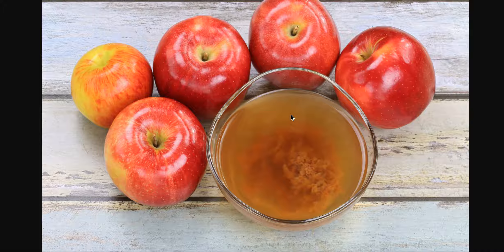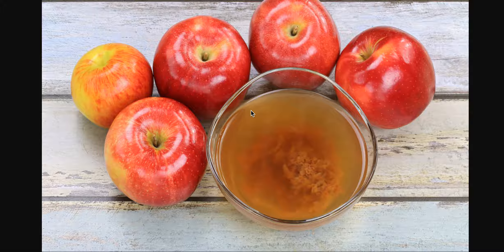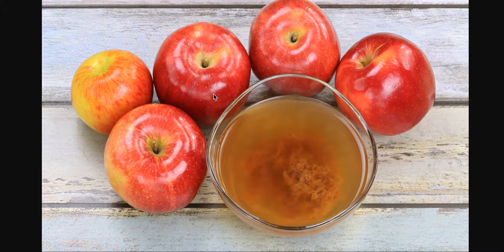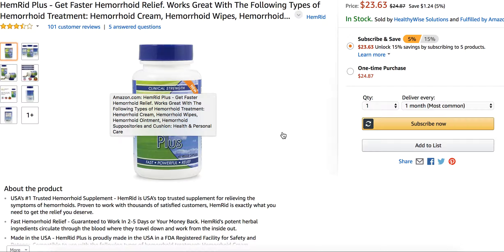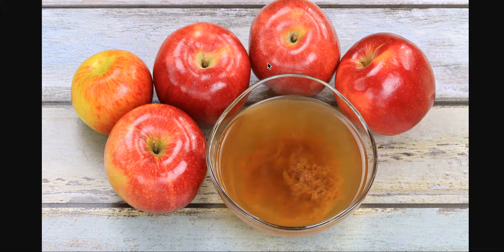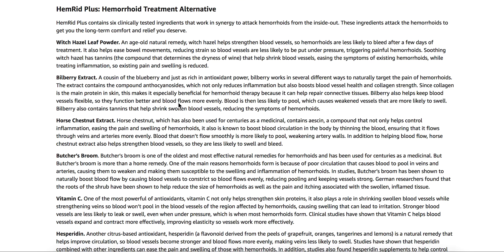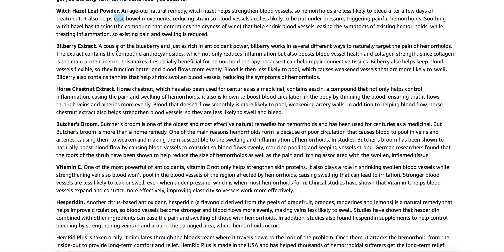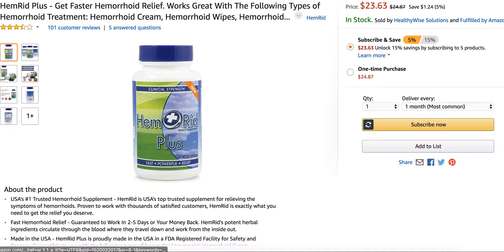Apple Cider Vinegar for Hemorrhoids | Can Apple Cider Vinegar Make My hemorrhoids Worse?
Are you looking to use Apple Cider Vinegar for hemorrhoids? While many people are aware of the health benefits of Apple Cider Vinegar, inevitably they wonder if it works for hemorrhoids.

There are tow different ways you can use apple cider vinegar for hemorrhoids. The first way to use it is orally. This may not be a good idea as you can potentially burn your esophagus.

Secondly, people want to use Apple Cider Vinegar topically on their hemorrhoids. Once again this is a bad idea as it can cause skin burning and worsen your hemorrhoids.

All of the Apple Cider Vinegar for Hemorrhoids reviews basically showed that it is not your best option to use for hemorrhoids.

There are many other natural ingredients that work better for your hemorrhoids, like Witch Hazel or Coconut Oil.

Apple Cider Vinegar is not the best hemorrhoid remedy. There are other natural remedies for hemorrhoids that work better than Apple Cider Vinegar.